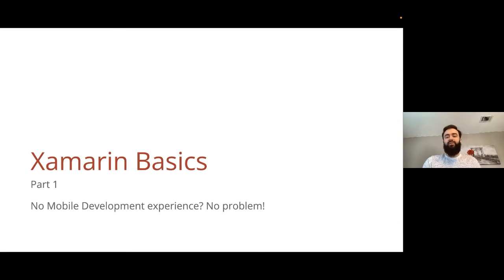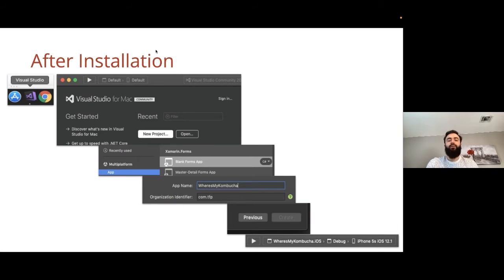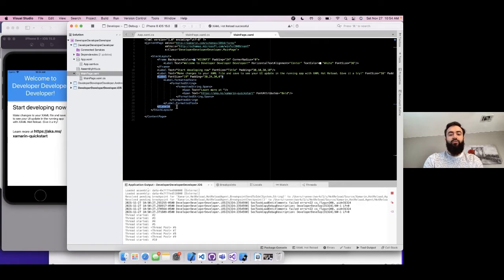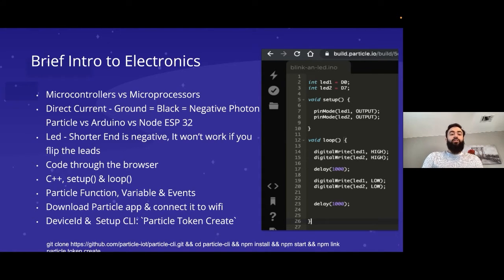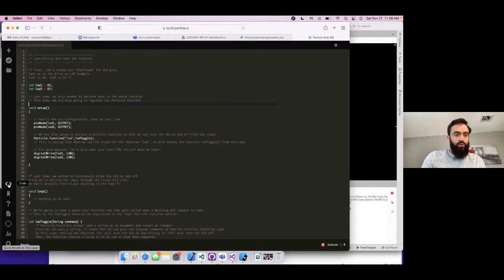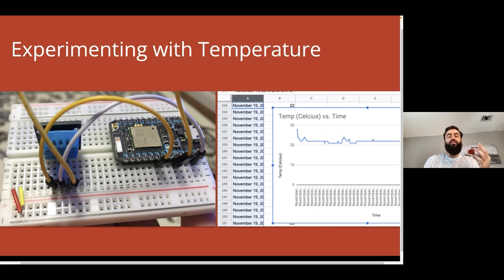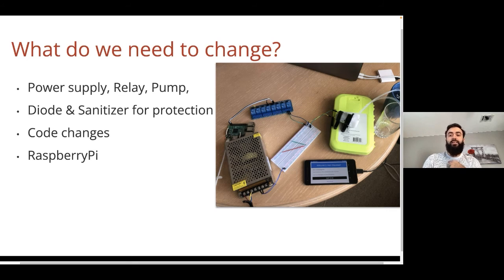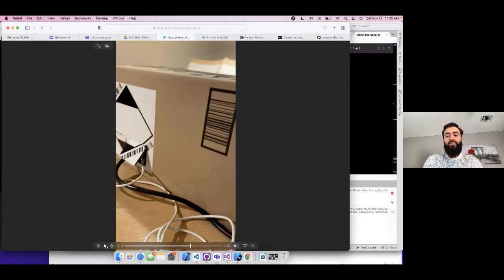T4S3 Saamer Mansoor - Raspberry Pi hand sanitizer controlled by Mobile Apps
A walkthrough where attendees will learn about IoT, connecting software with electronics, and setting up a Raspberry pi device so that it can be controlled using iOS & Android mobile apps.